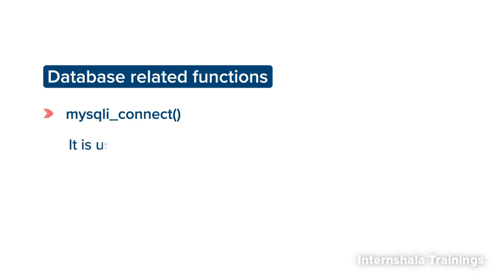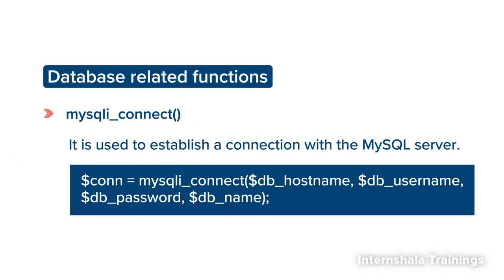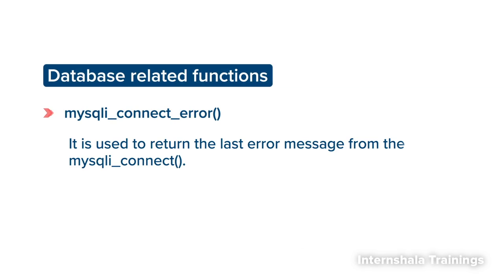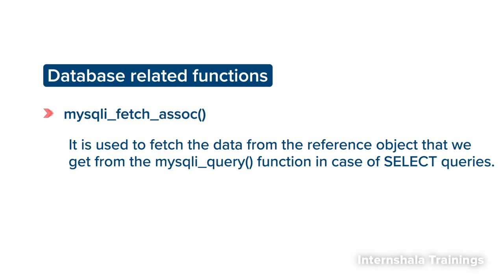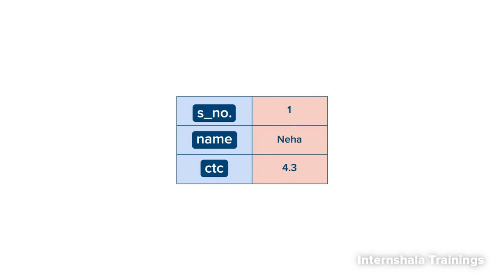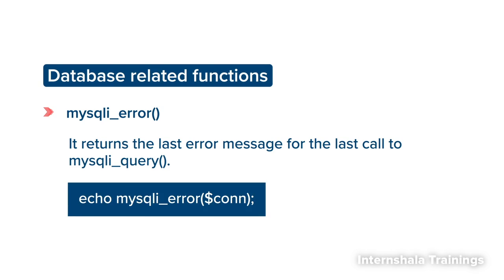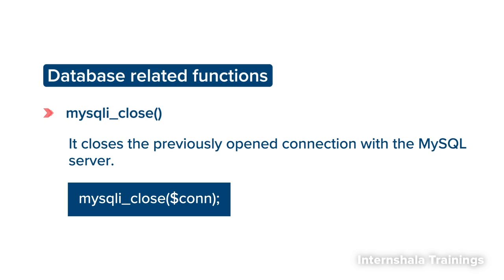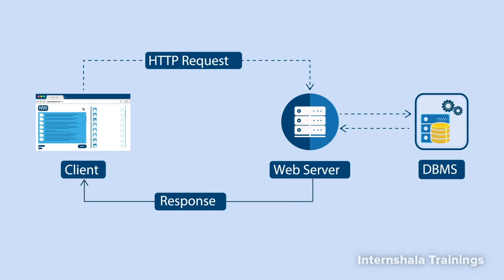M5 T9 V2